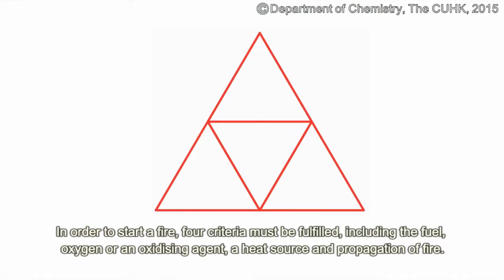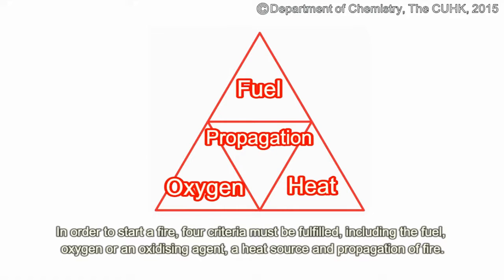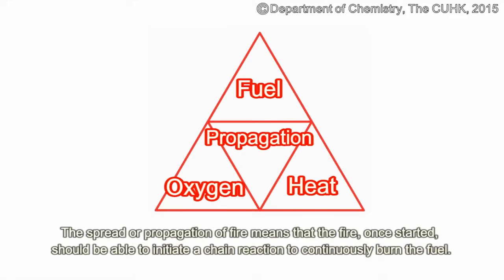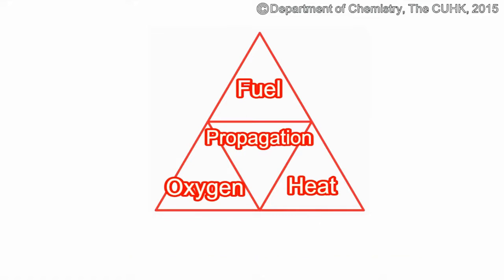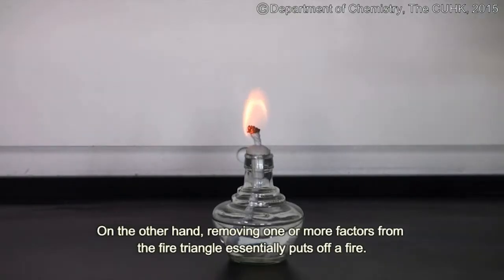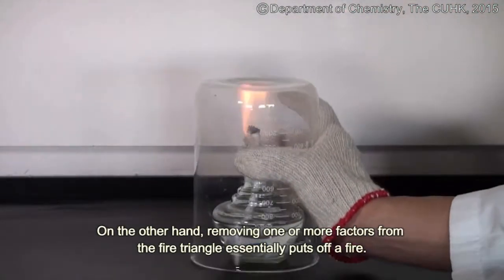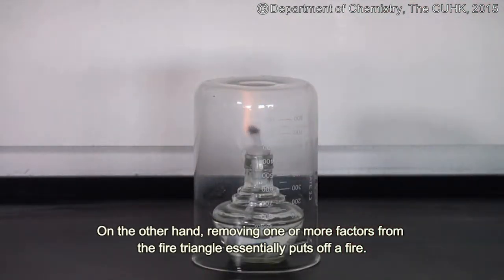eLabSafety Part7 06 720p v170908